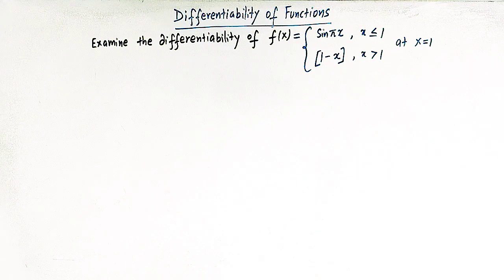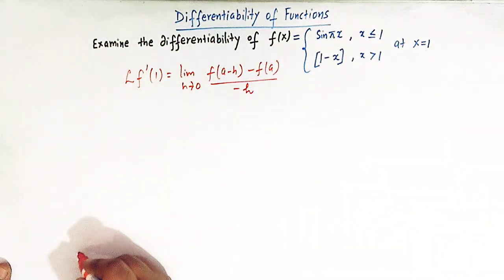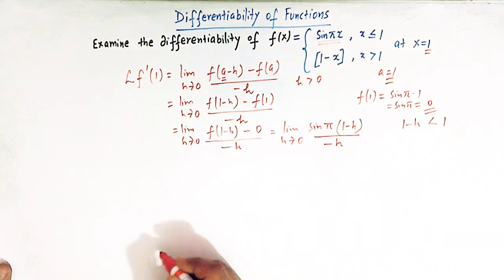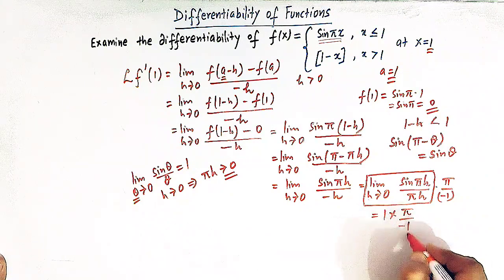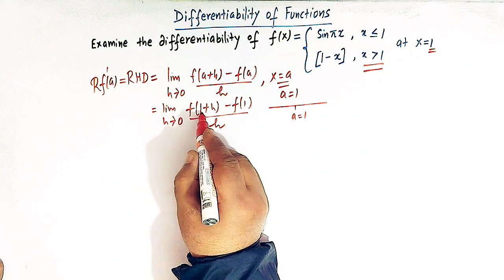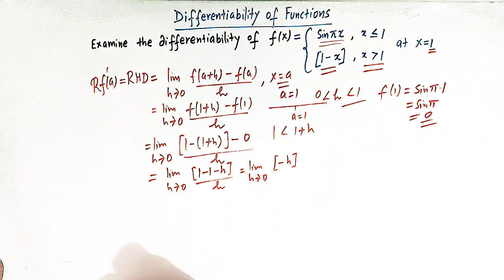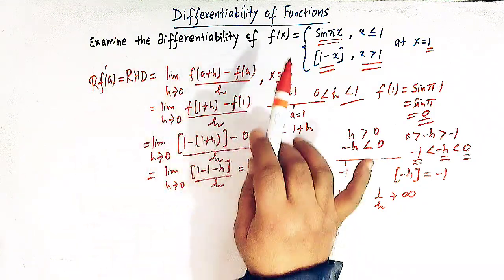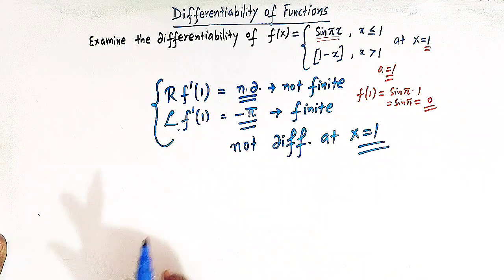How to check the differentiability of a function at x=a. How to find Right and Left hand derivatives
How to examine the Differentiability of a function at a point.
RHD and LHD.